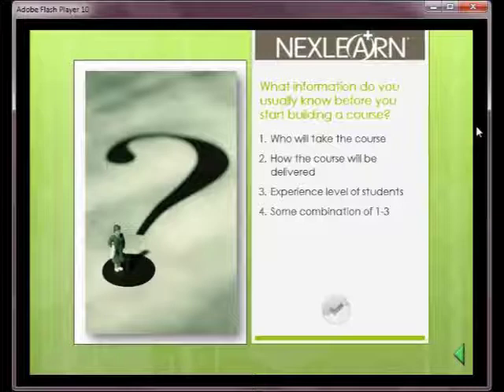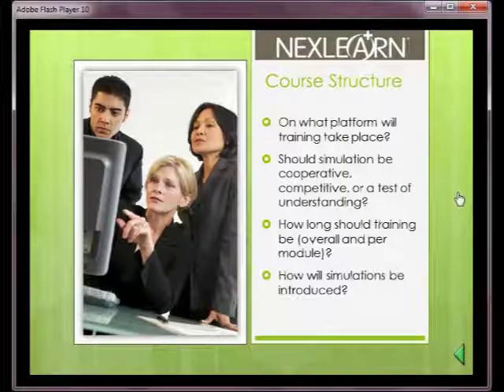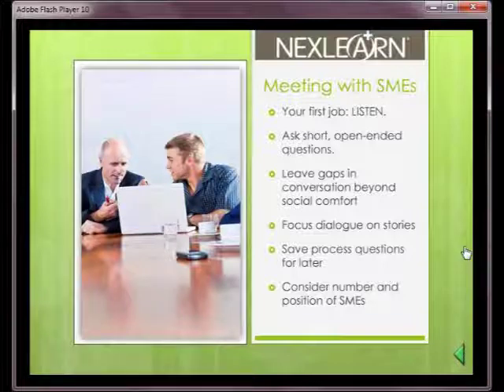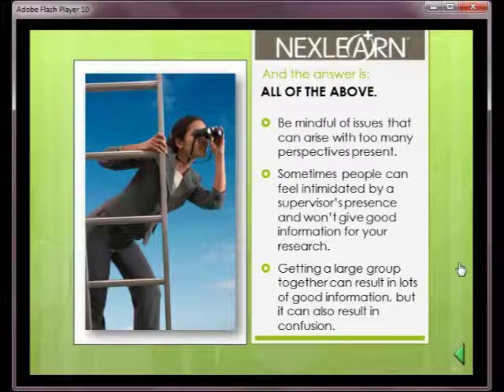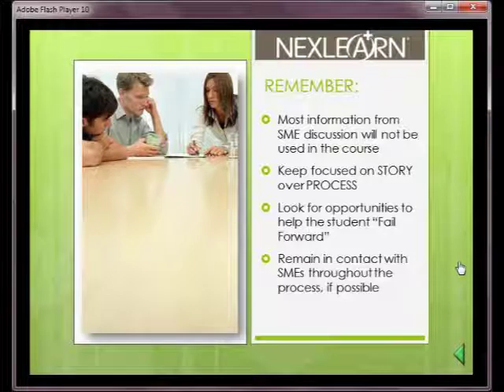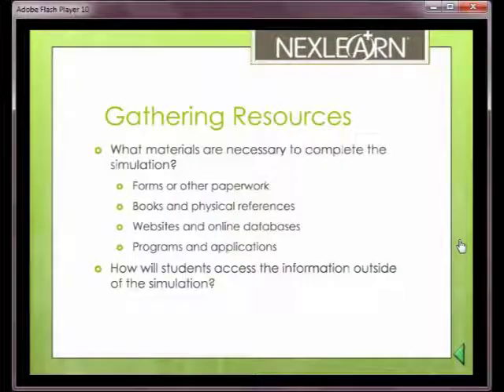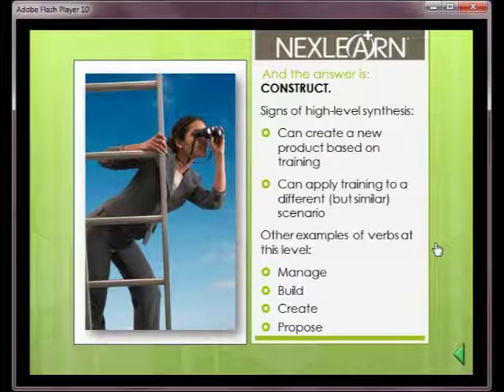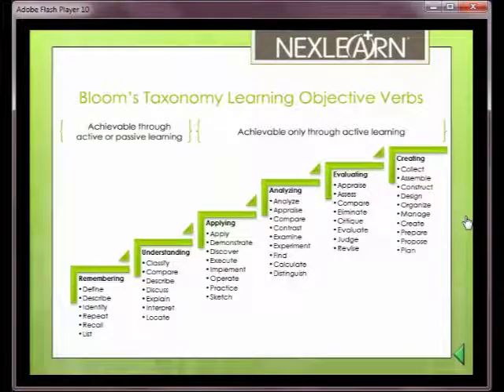Immersive Learning University - Knowledge Engineering Webinar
Knowledge Engineering - Getting the Most from Your Information. Part of Nexlearn's Immersive Learning University Webinar Series